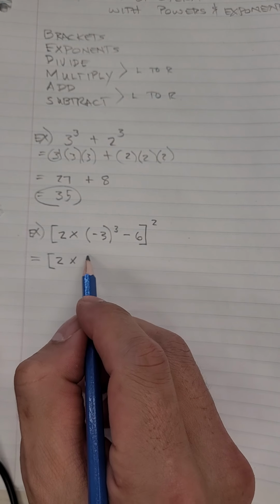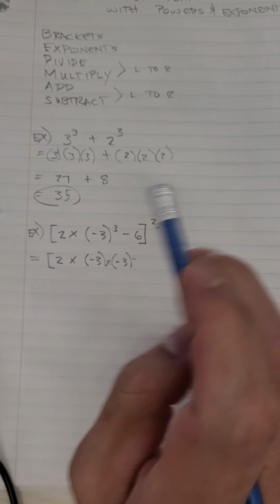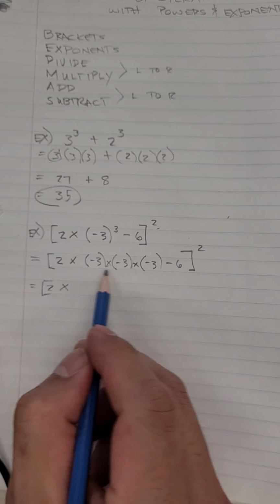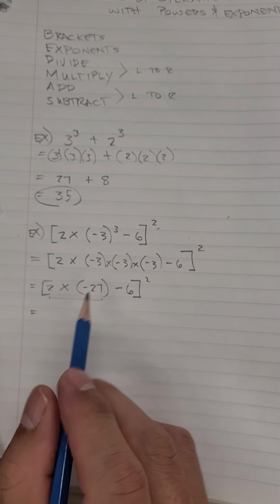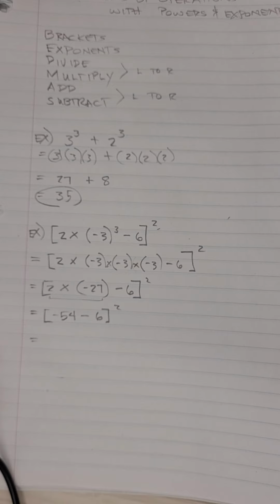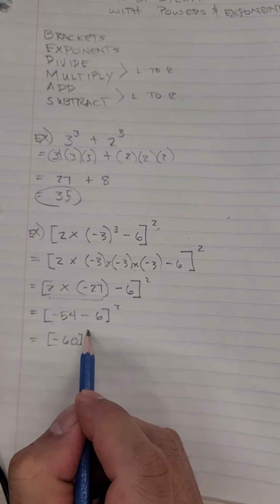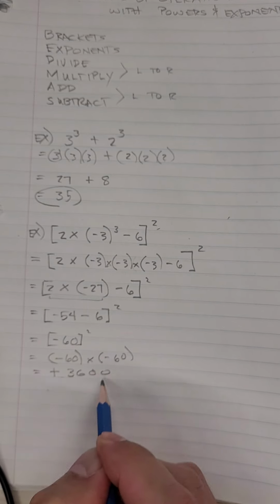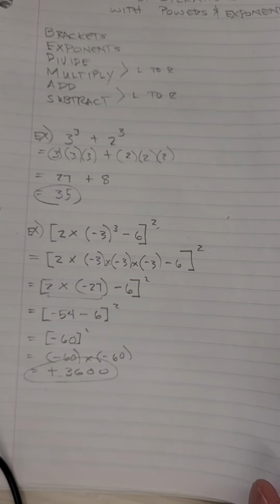2.3 Orders of Operations with Powers